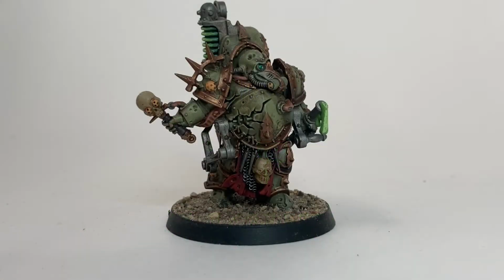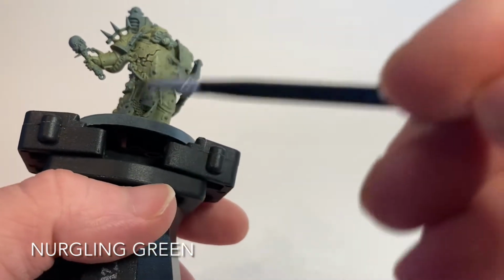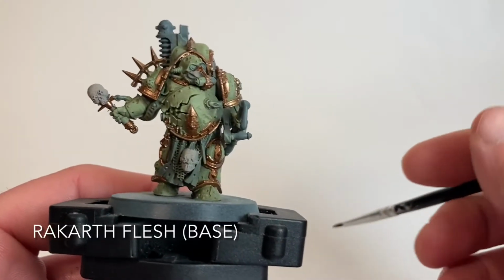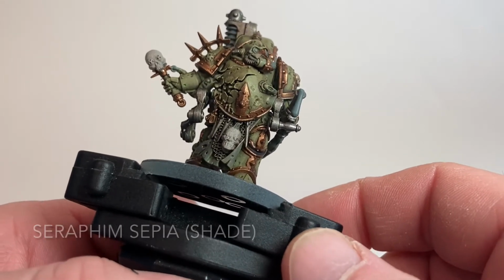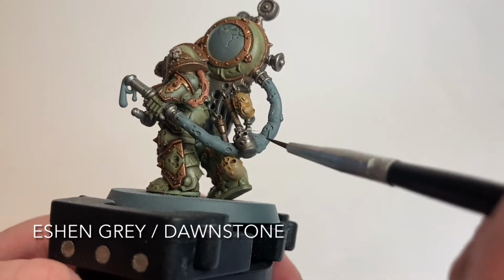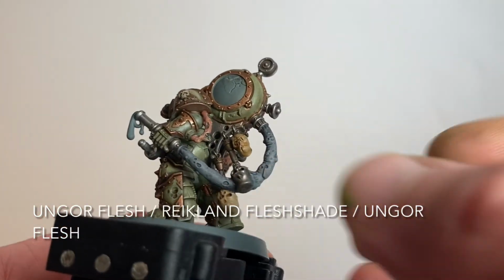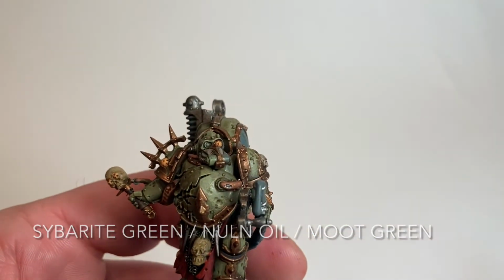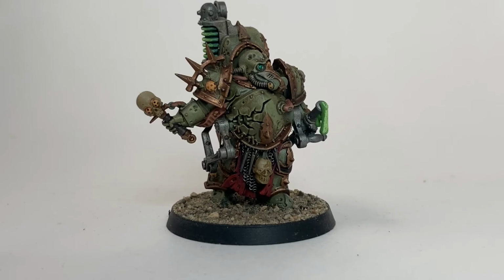How to Paint Foul BlightSpawn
For 75 points, and the standard Toughness 5, with a typical "marine save" of 3+.  His weapon, the Plaguesprayer, is a 12" Assault 1d6 S7 AP-3 2D Plague Weapon that autohits like a flamer.  You want him in the frontlines because of his ability to make a unit within 3" to fight last, even though he is terrible in close combat.  You will always want to give this guy a Deadly pathogen, since he is mainly a buffing character.

Paints Used:
Armour: Death Guard Green, Nurgling Green, Agrax Earthshade
Metal, Chainmail:  Leadbelcher, Agrax Earthshade
Slime: Nibblet Green, Moot Green, White Scar
Tentacles and Flesh: Bugman's Glow, Reikland Fleshshade, Cadian Fleshtone
Armour Trim: Balthasar Gold, Agrax Earthshade, (Brass Scorpion optional)
Bones/Horns: Rakarth Flesh, Agrax Earthshade, Screaming Skull
Cloth/Tabbard: Khorne Red, Nuln Oil, Khorne Red, Evil Sunz Scarlett
Boils, Pustules: Ungor Flesh, Reikland Fleshshade, Ungor Flesh
Visor Lenses, Eyes: Stomrhost Silver, Waywatcher Green
Wood, Handles: Dryad Bark, Gorthor Brown
Tubing: Eshen Grey, Dawnstone